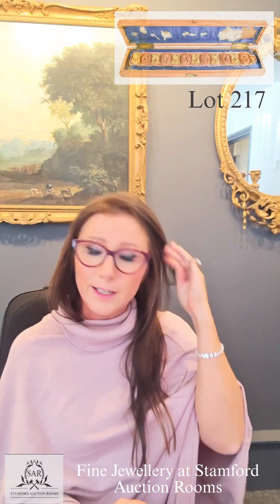Lee Ching 19th century Chinese gold filigree and peach stone bracelet makes staggering hammer price!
Jessica Wall Auctioneer of Stamford Auction Rooms today took to the rostrum to sell items within her Fine Jewellery, Silver & Watch Auction, with some pieces flying well over their pre - auction  estimates!

Lot 217 was a very rare and sought after gold and peach stone bracelet by Lee Ching, in the original box. Estimated at an already impressive £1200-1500, it flew far past it when rival bidders on the Internet and telephone sought to be the winning bidder!

With the telephones last in the running, the hammer falls with Auction Manager Sally Campbell taking the final bid!